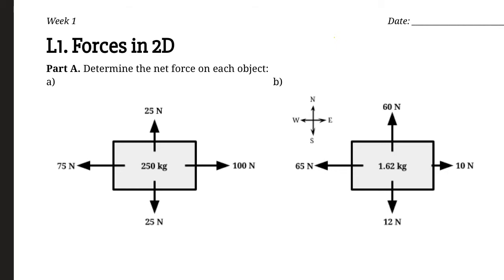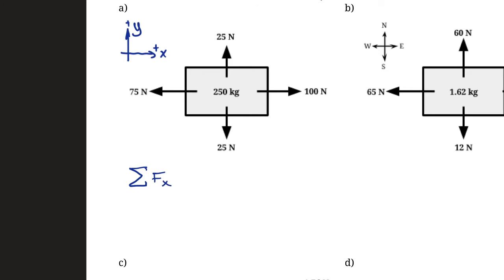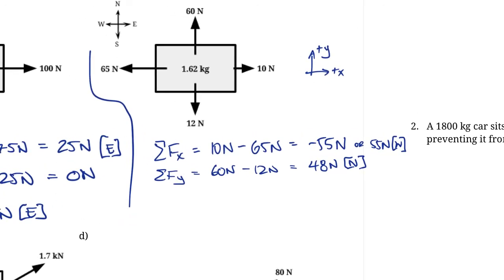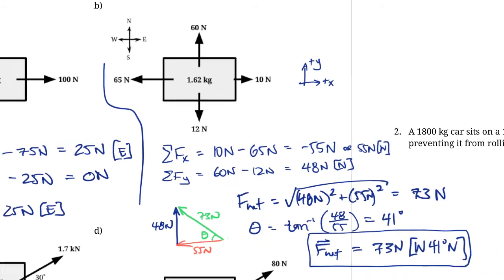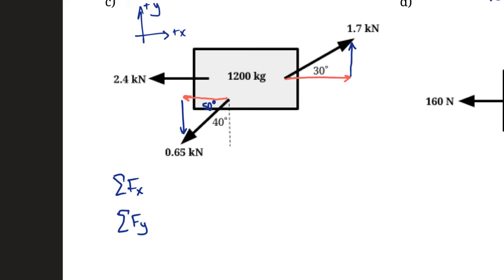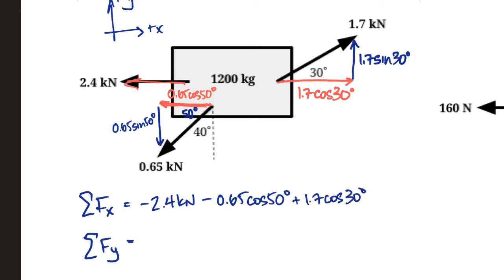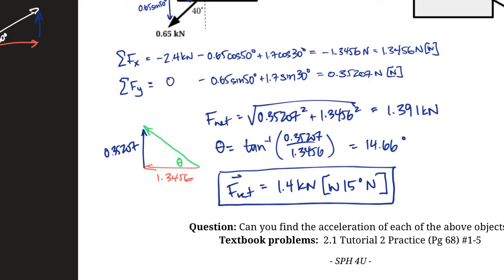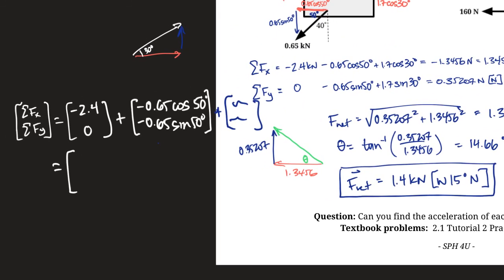Net Force in 2D